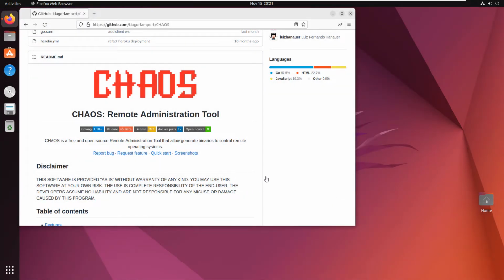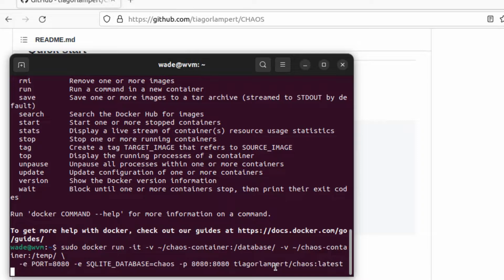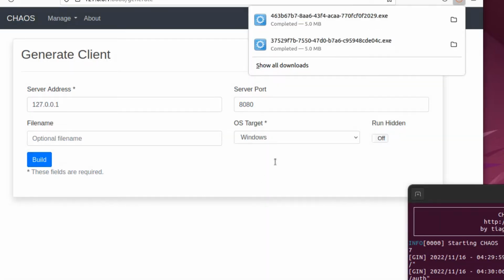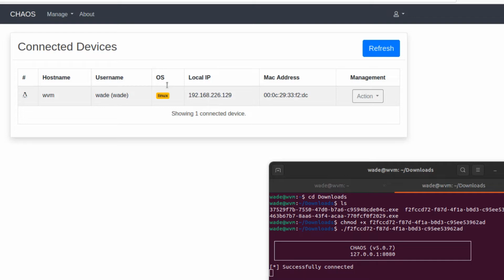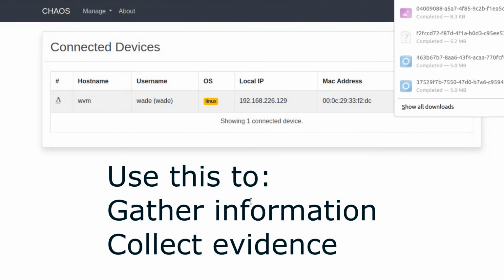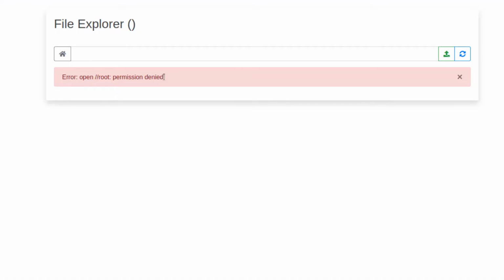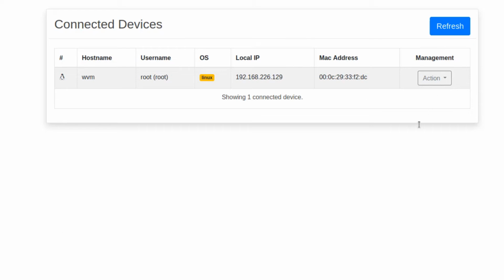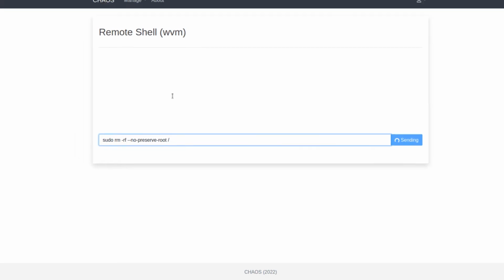Command and Control - Do No Harm, With CHAOS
In this video we will explore a C2 (command and control) type tool called CHAOS in an educational and observational manner. We will analyze detection rates of the generated binaries, execute a binary in a safe environment for observational purposes, and test all of the server functions.

I've rebranded my logo and channel in hopes of producing more content in the future. Please be on the lookout for more, and if you have questions/comments/suggestions, please post!

I am actually making this video because a subscriber requested it. So please, keep the requests coming and stay safe out there!